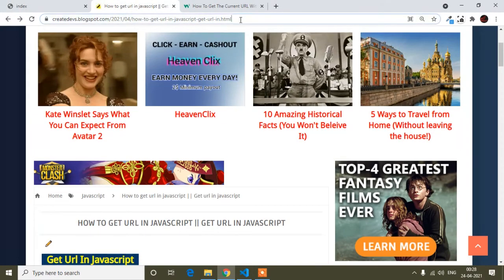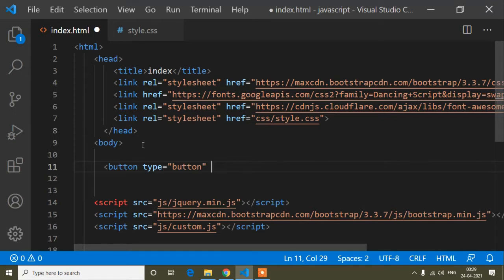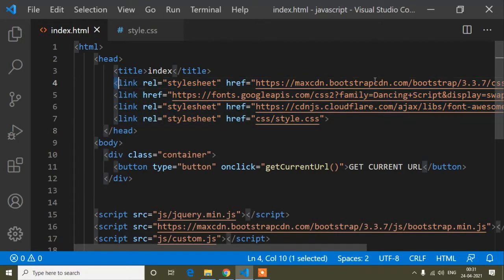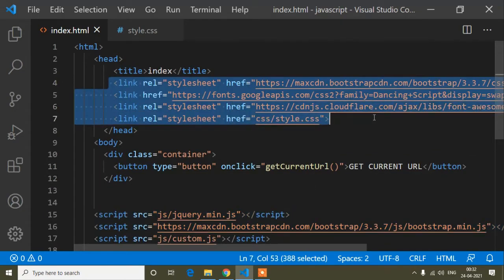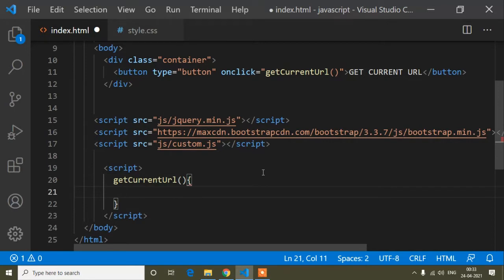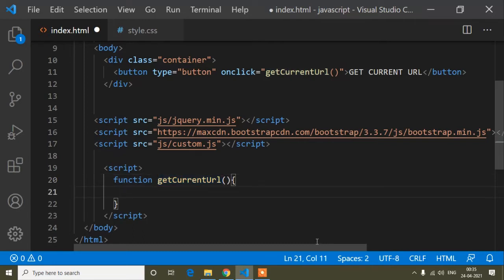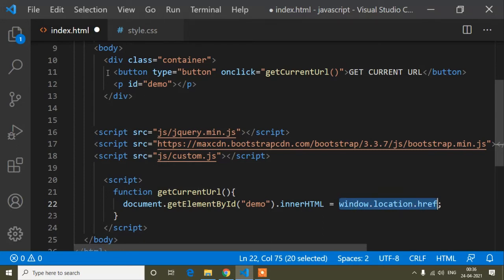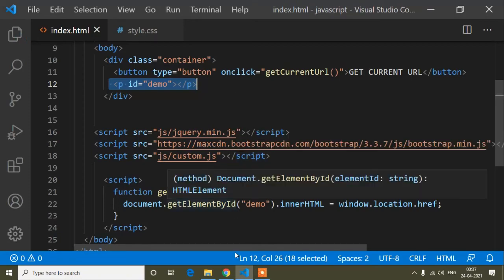Get Current URL In Javascript || Javascript Tutorial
In this video I have shown how to get URL in javascript. I have shown method in javascript , to use this method can get current url. This is javascript predefined method and simple one line of code. To use this code can get current page or website's URL.